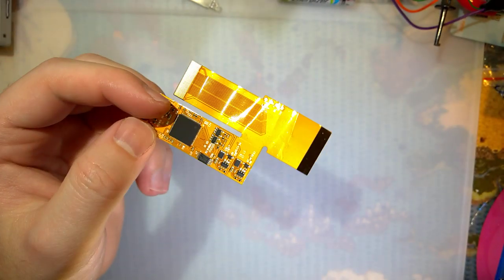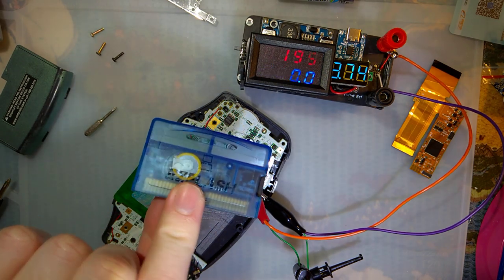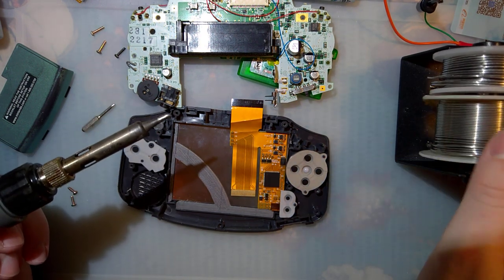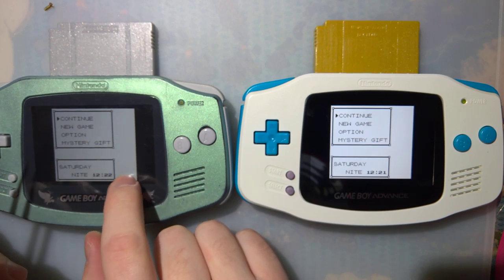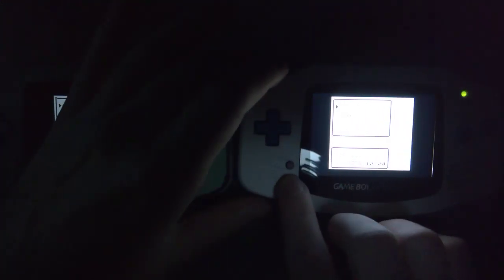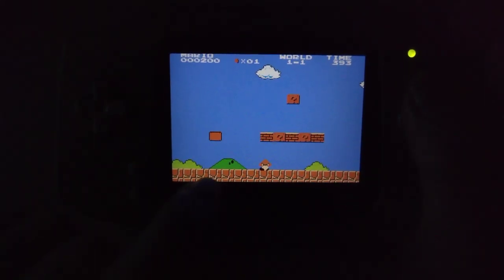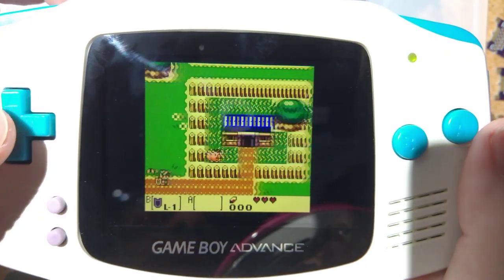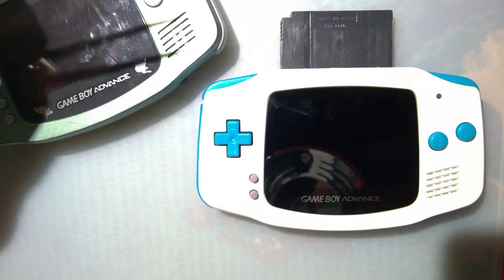Comparing the different GBA IPS Kits (Funnyplaying vs "One Chip")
I got my hands on one of the non Funnyplaying IPS kits ("one chip") for GBA. I wasn't too interested in testing this kit in particular but since both manufacturers claim that their product is better than the competitors and a working ribbon landed in my lap, I had to get a GBA built to test that out. In this video, I put it head to head against a Funnyplaying V2 kit and even installed it in the same GBA to test power consumption.

If you want to get one of these kits, I'd recommend holding off for now and just going with the Funnyplaying version. I did not buy this kit but I did buy or make nearly all of the individual components EXCEPT the ribbon itself and the adhesive for the LCD. I have no idea what the kits ship with since mine only came with the adhesive, ribbon, and (damaged) LCD. I got this kit as part of a lot.

TL;DW, it does look like the non-Funnyplaying kit (henceforth "PIPS" for now) is actually more power efficient at higher brightnesses. This appears to be achieved by having lower overall brightness. The lowest brightness option of PIPS is too low to be useful in nearly all cases and even at that level, compared to FIPS, it is less power efficient. Top if off with the intermittent frame dropping and this kit seems like it's not a very good buy.